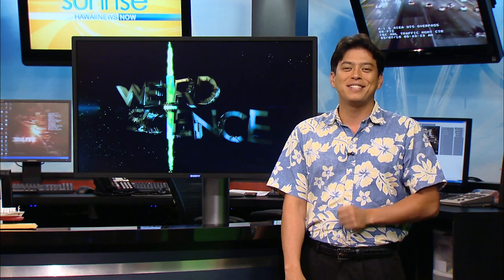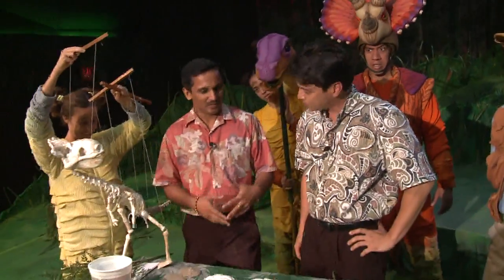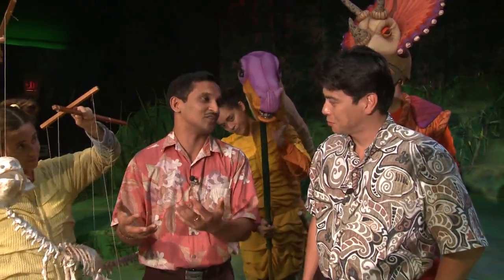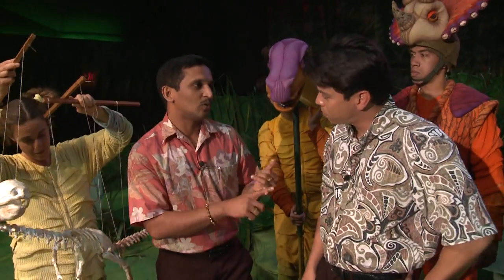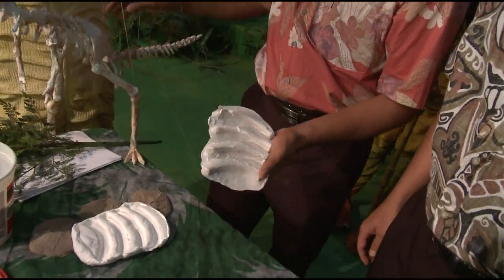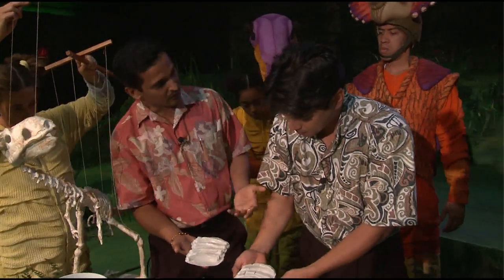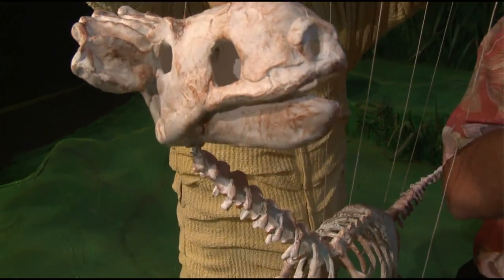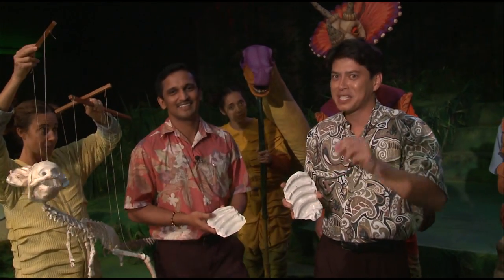Make your own fossils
Dr. V shows you how to make your own fossils!